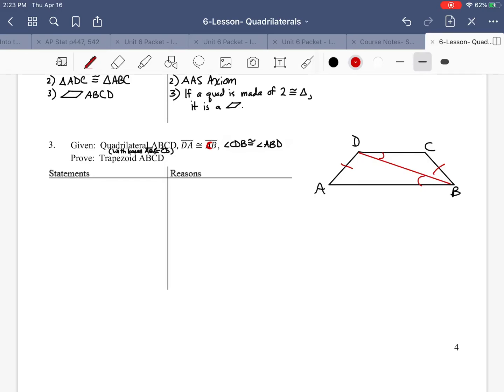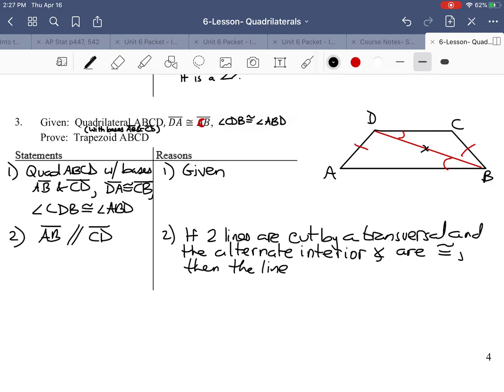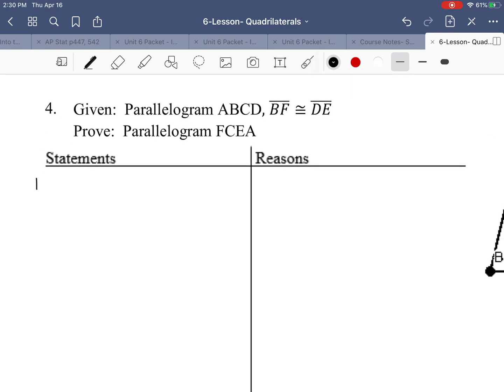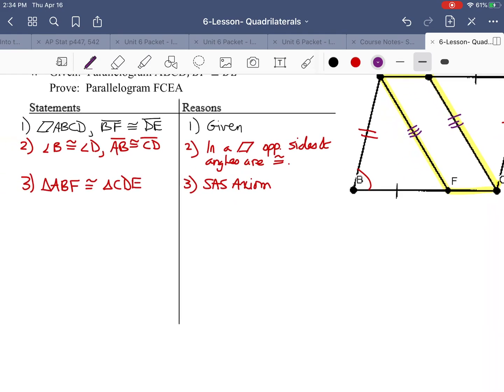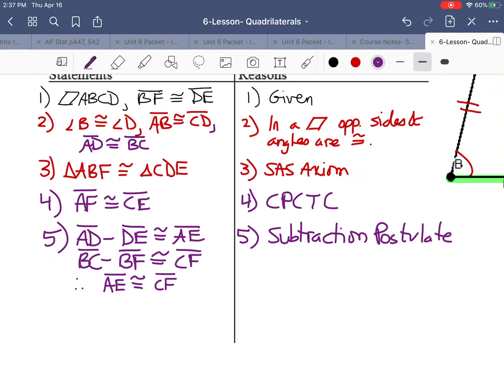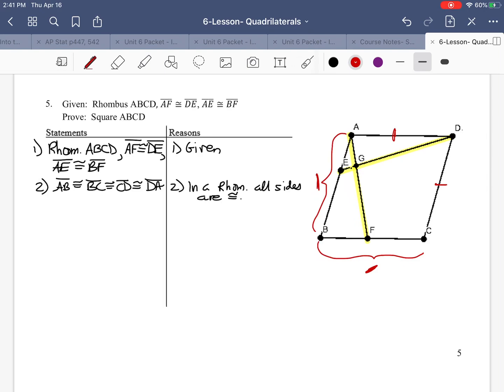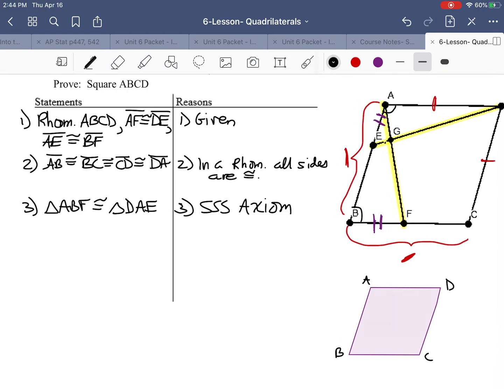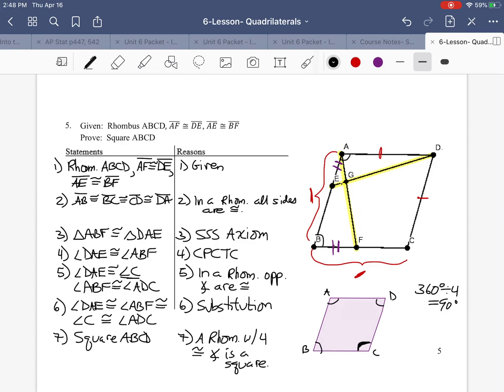6-Lesson- Quadrilaterals part 2